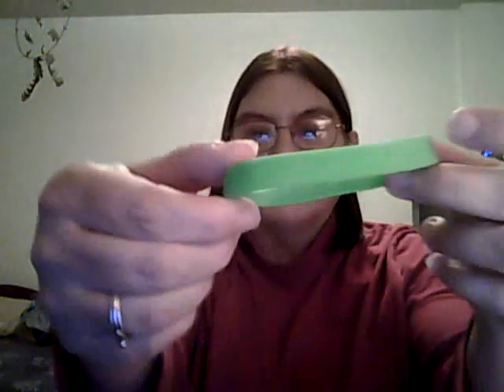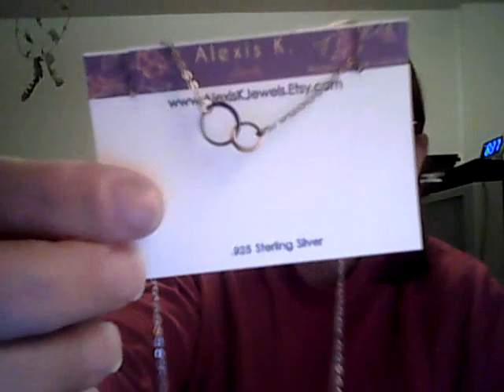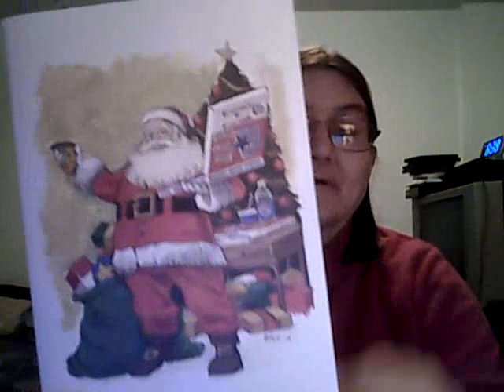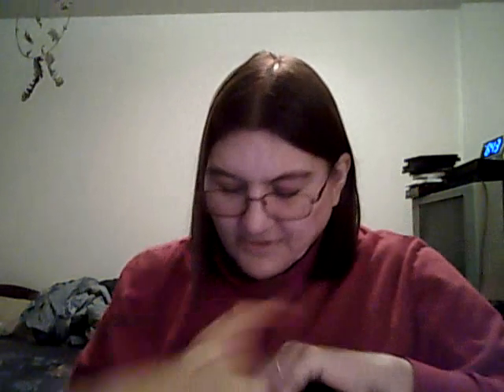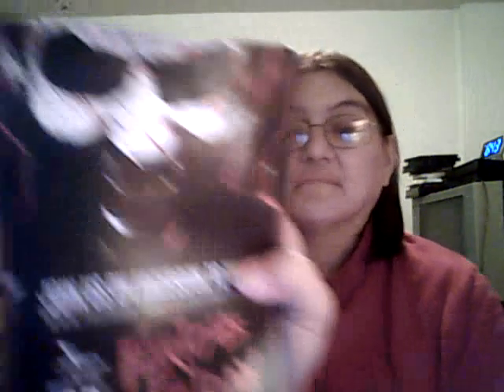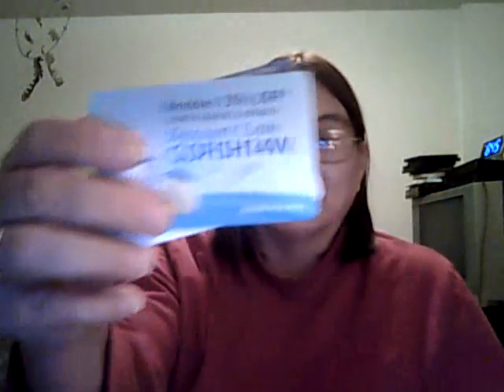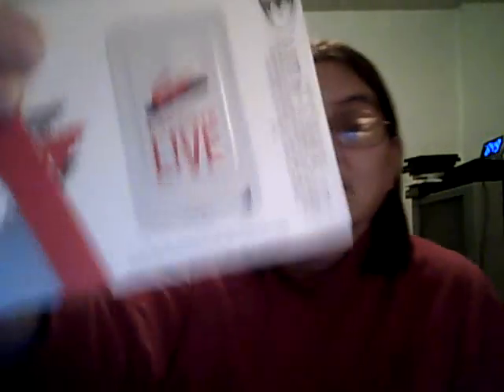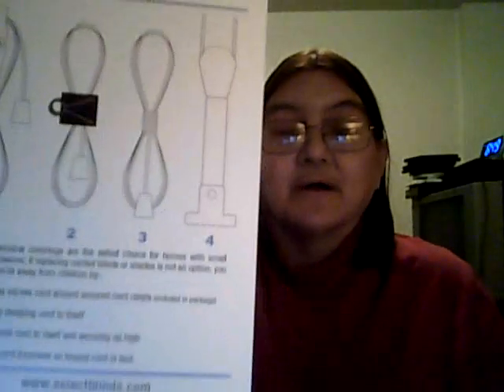My free stuff and winning I got in Dec 2014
My free stuff and the stuff I won. Here are some of the place I go to get stuff.